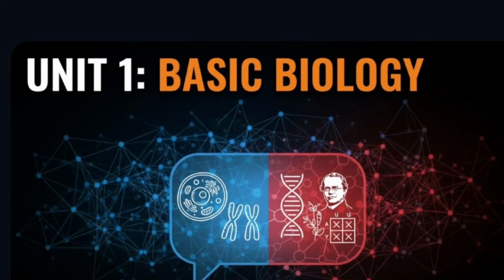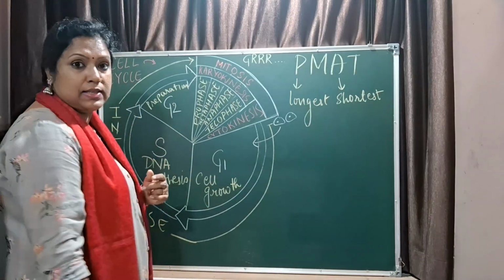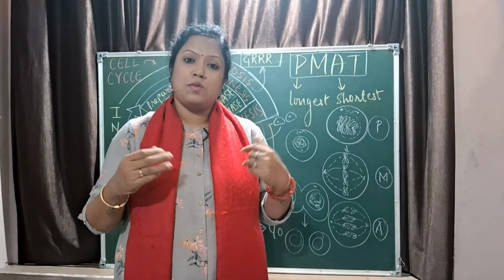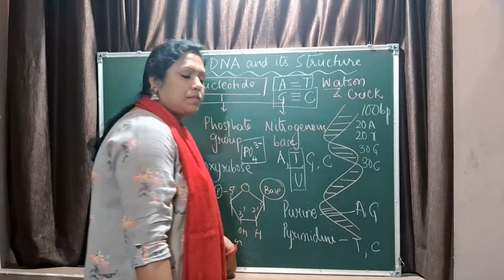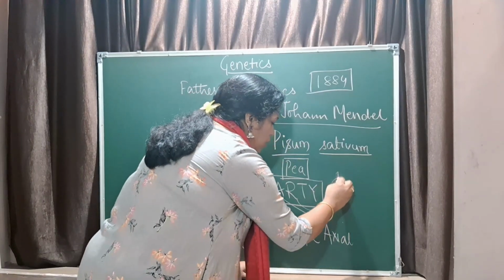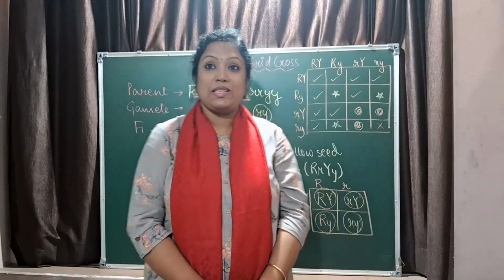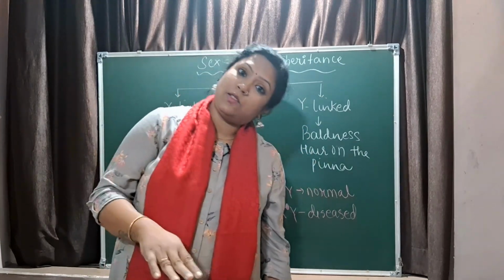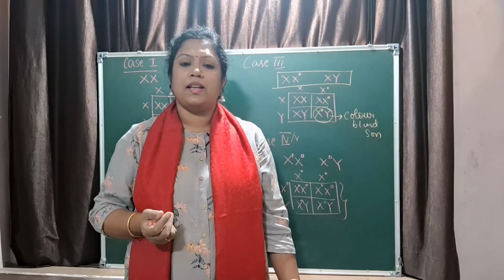Unit 1: Basic Biology | 45 minutes | ICSE Class 10 Board Exam 2026 | Important PYQs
Crack ICSE Class 10 Biology with this complete Unit 1 – Basic Biology revision class!
In this session, we quickly revise:

Cell – structural and functional unit of life

Structure of chromosomes, cell cycle and cell division

Genetics – some basic fundamentals with important board questions
Perfect for last‑minute board preparation:

Important previous years’ question patterns

Tips for ICSE 2026 Biology exam

Quick tips to score full marks in structured and short questions​

📌 Watch till the end and try the practice questions given in the video.
📌 Comment your doubts and the next chapter you want for revision.

Laws of Inheritance:
• Laws of Dominance- Out of a pair of contrasting characters present together, only one is able to express itself while the other remains suppressed. The one that expresses itself is Dominant character  and the one which gets suppressed is the Recessive Character. Dominant character expresses itself in both homozygous and heterozygous condition but recessive character can express only in homozygous condition.
e.g For a pea plant, Tall (T) is dominant over dwarf (t)
TT- It is the genotype of the Homozygous tall plant.
Tt- It is the genotype of the Heteozygous tall plant.
tt- it is the genotype of the homozygous dwarf plant (Recessive).
• Law of segregation (Law of purity of gametes)- The two members of a pair of factor separate during the formation of gametes. They do not blend/mix but separate themselves into different gametes. The gametes combine together in random fusion at the time of zygote formation.
• Laws of Independent assortment- When there are two pairs of characters,the distribution of alleles of one character into gametes is independent of the distribution of the alleles of the other character.